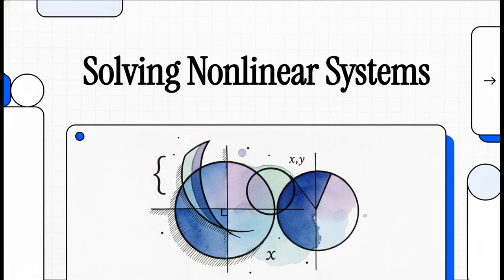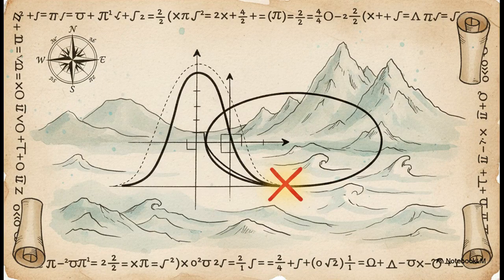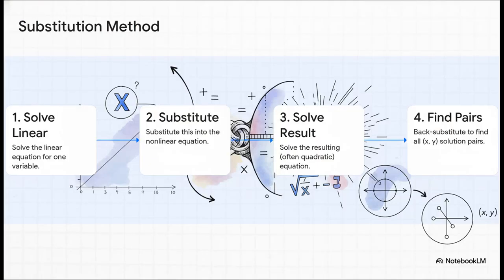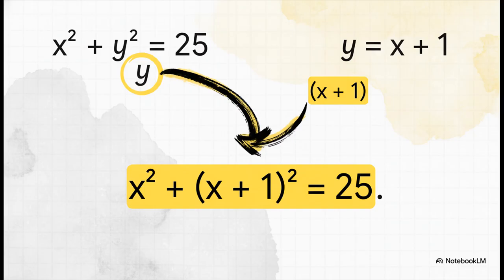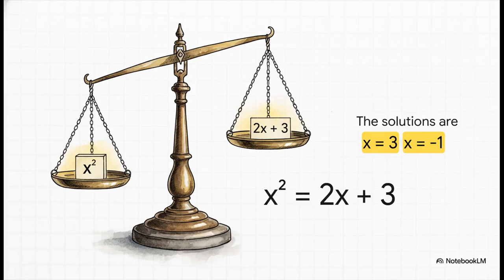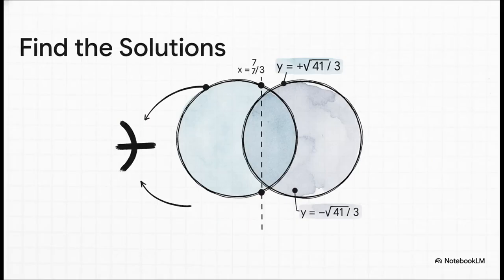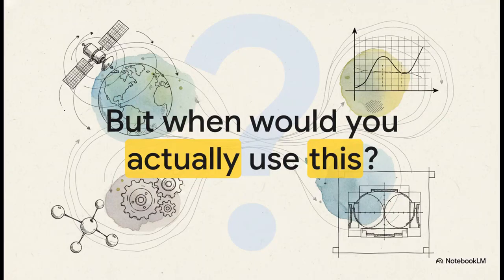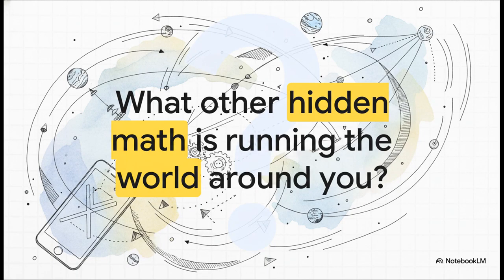Precalculus 17.5: Systems of Nonlinear Equations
Systems of Nonlinear Equations — Precalculus Study Guide (Section 17.5)

This video provides an educational overview of Systems of Nonlinear Equations, covering the key concepts, formulas, and worked examples from our Precalculus course.